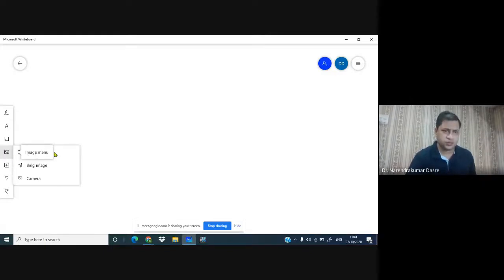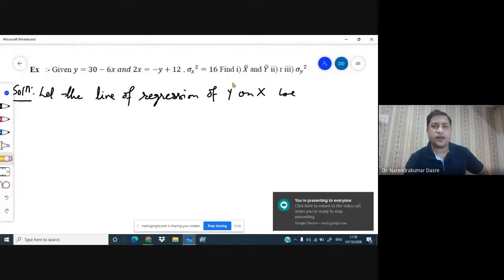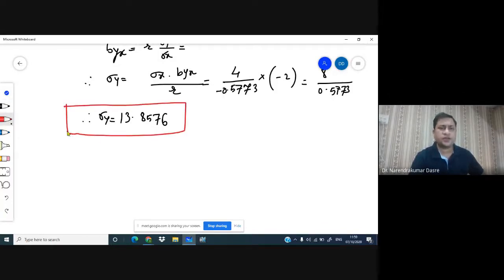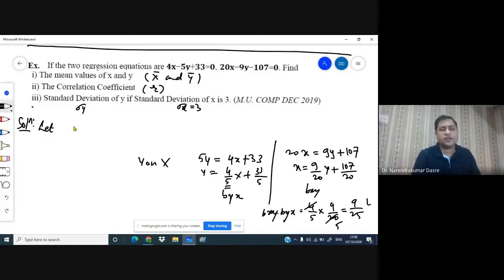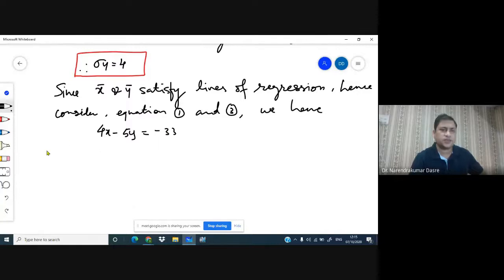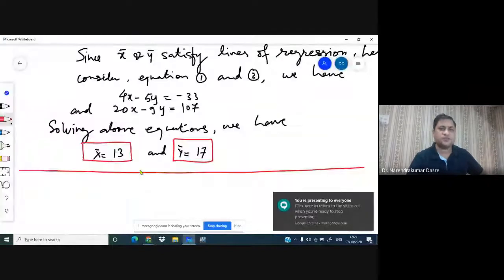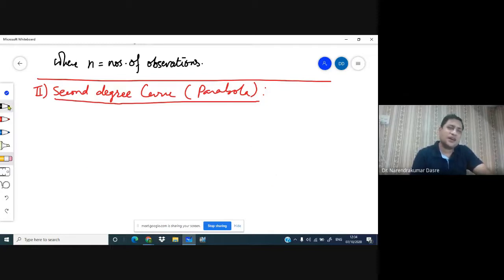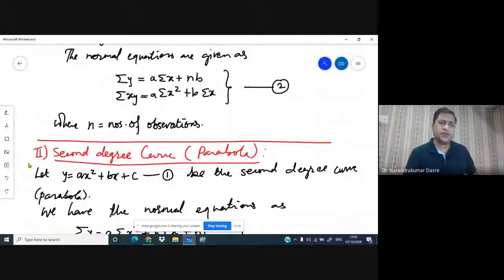Statistical Techniques Lecture 12